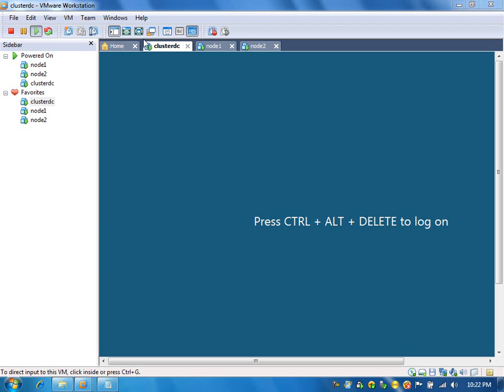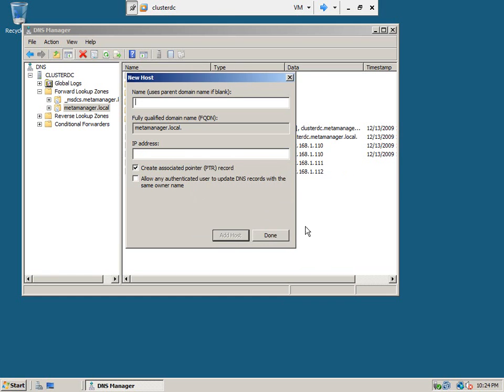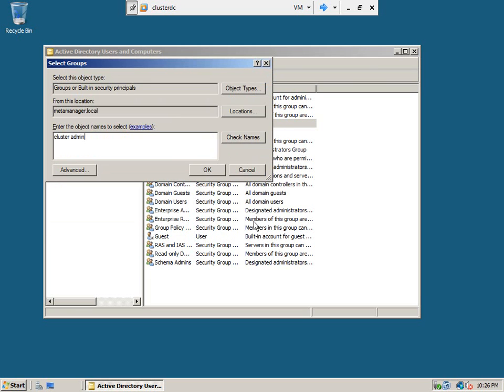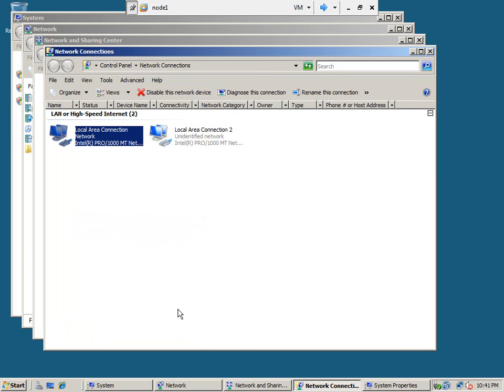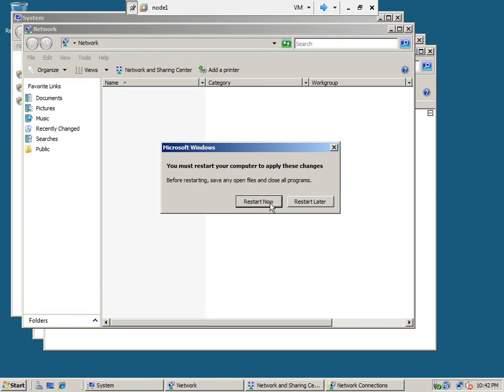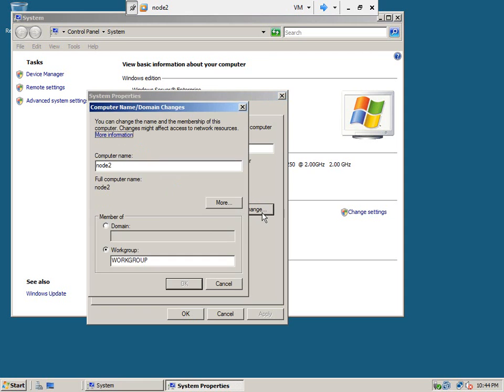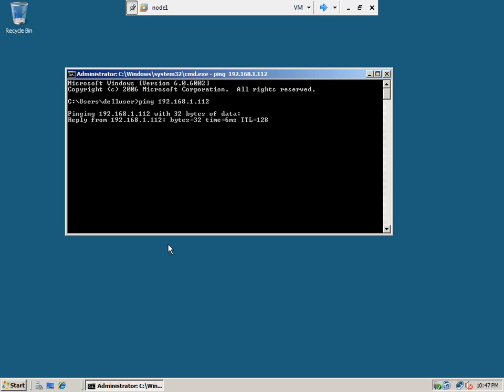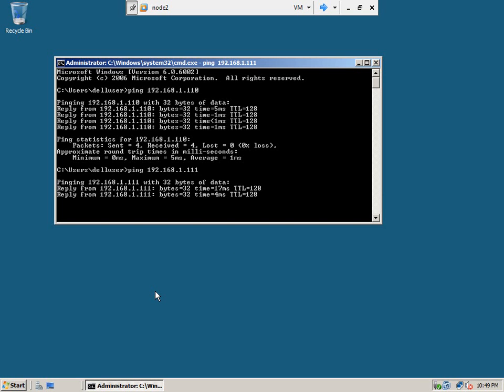SQL Server 2008 Clustering - Part 4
In this video, you will learn how to cluster SQL Server 2008 on Windows Server 2008 using Virtual Operating System/Starwind. This is multi-part video which explains (1) How to cluster SQL Server 2008 (2) Apply SP1 (3) Cluster SSIS (4) Cluster SSAS (5) Remove Node. You can learn how to cluster using your laptop, without the big-hardware setup